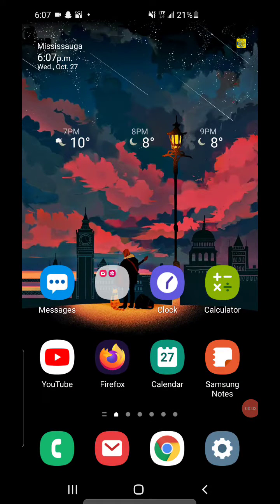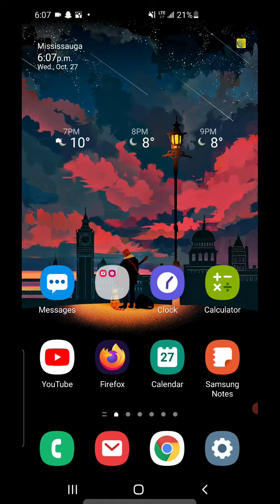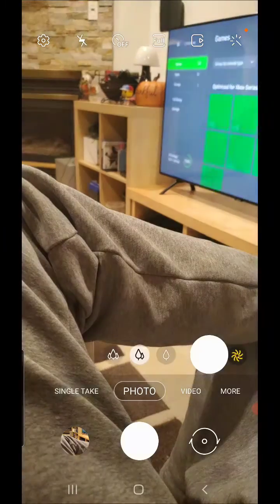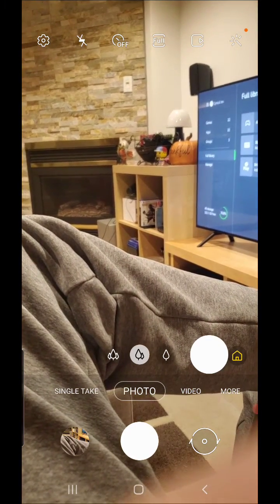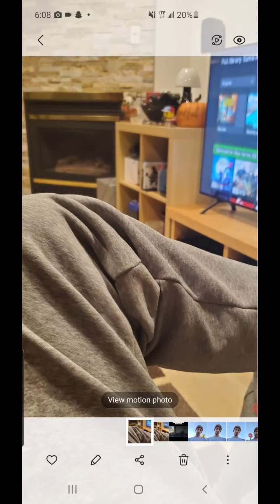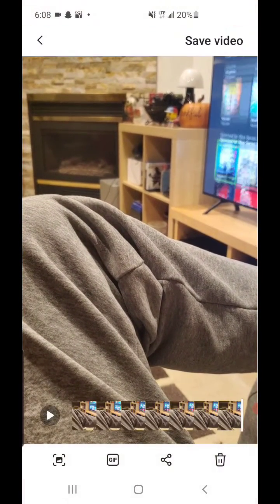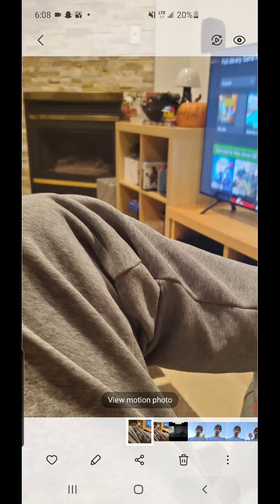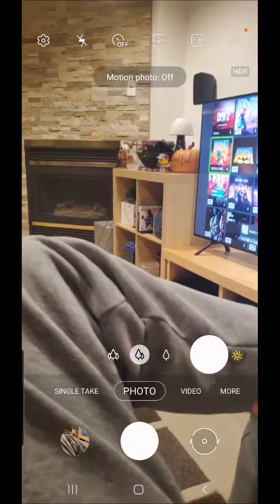How to Turn Off Motion Photo on Android | Turn Off Motion Photo on Samsung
Please show some support and Subscrobe for more videos like this! 💪

In this video, I will be showing how to turn off motion photo on samsung. If want to turn off motion photo on android, thos video should be able to help you out!